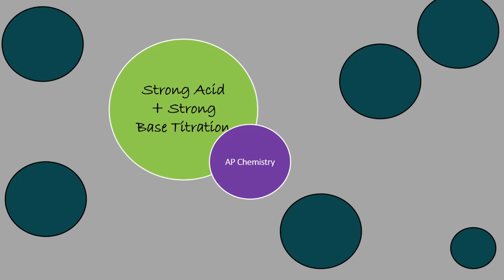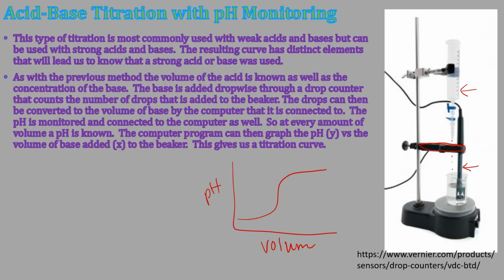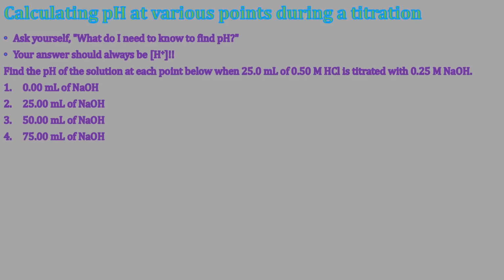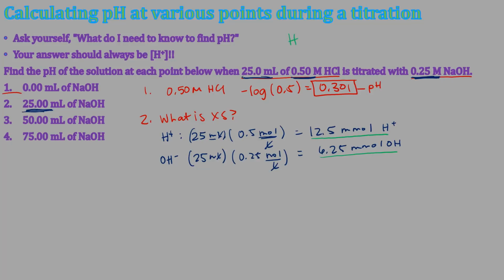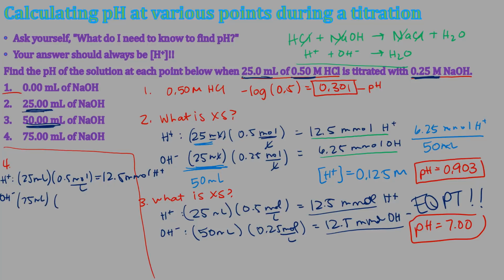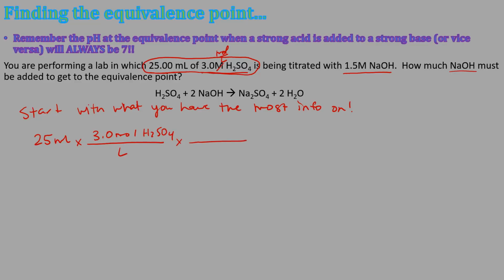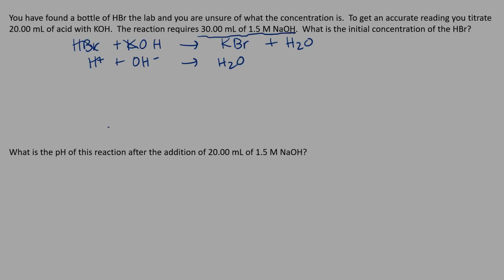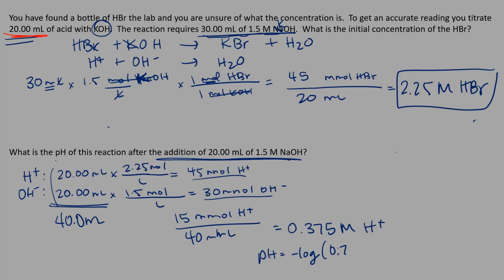8.5a-Aqueous Equilibria-Strong Acid/Base Titrations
Calculations involved in a strong acid base titration.  Including titration curves and a general overview of how the lab works